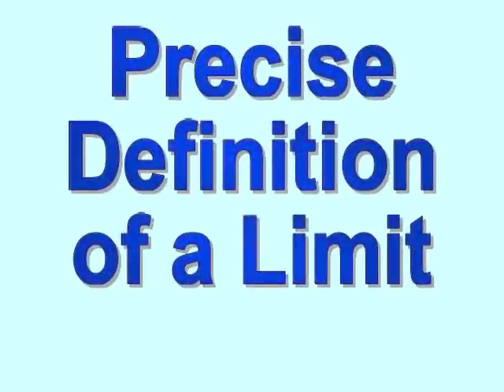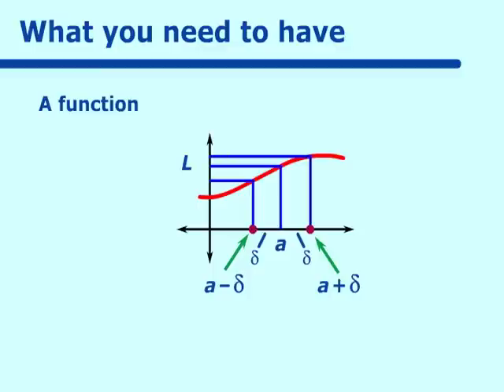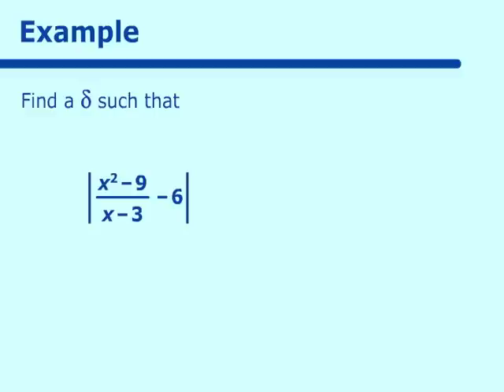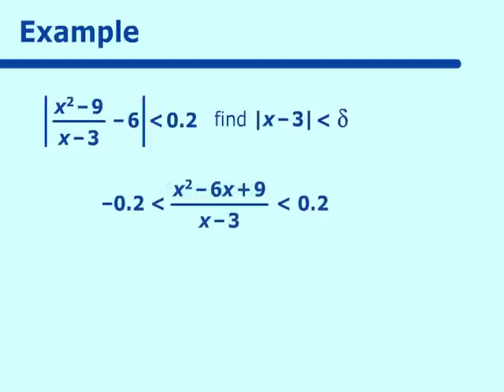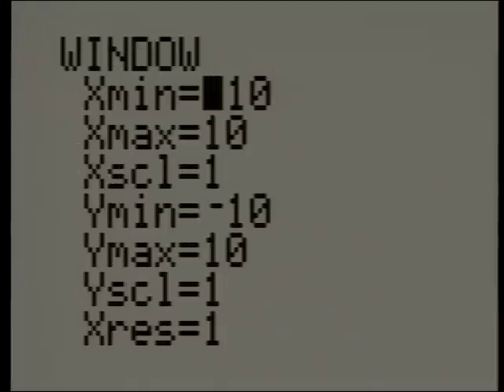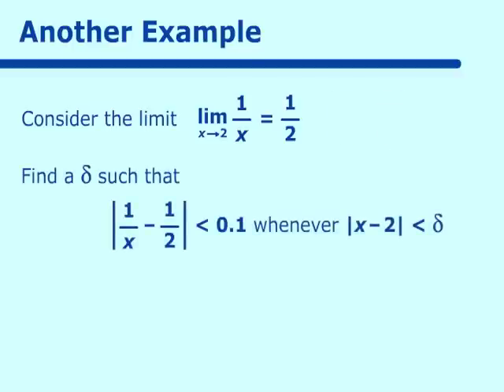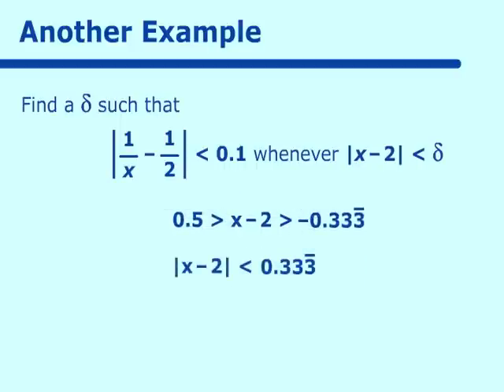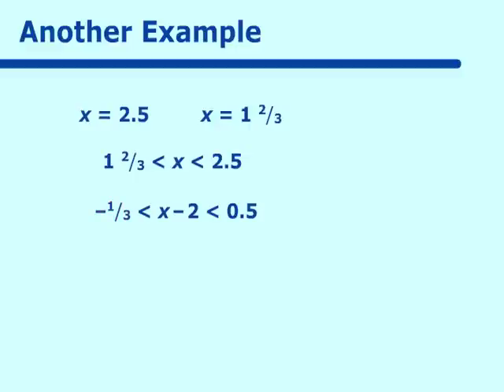Precise Definition of a Limit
Part of the NCSSM Online AP Calculus Collection: This video deals with the precise definition of a limit.